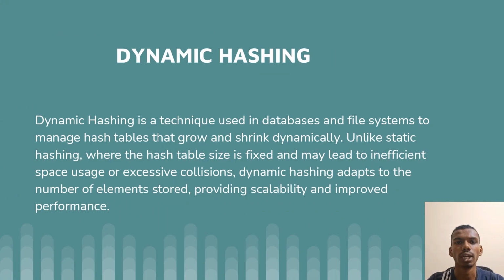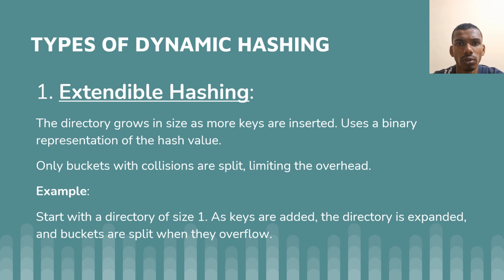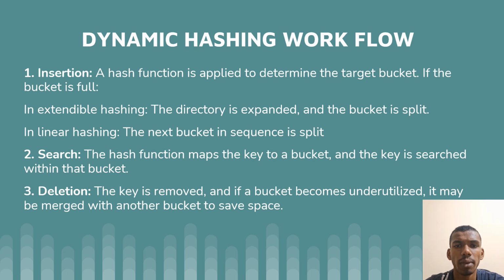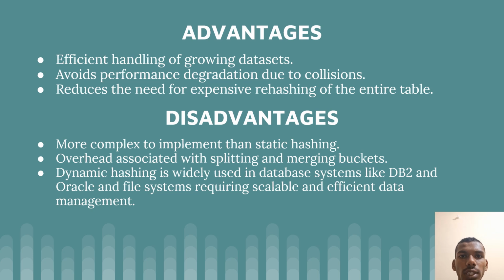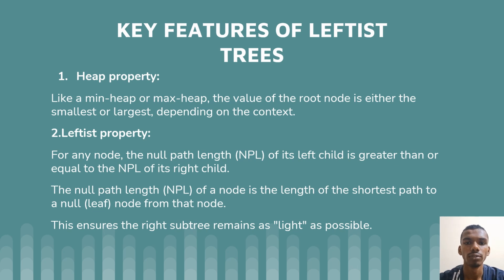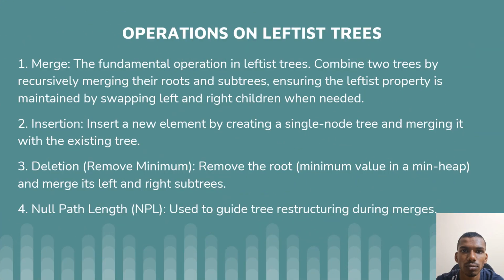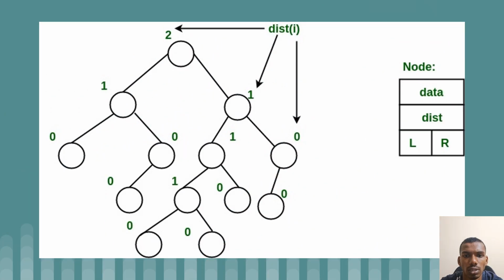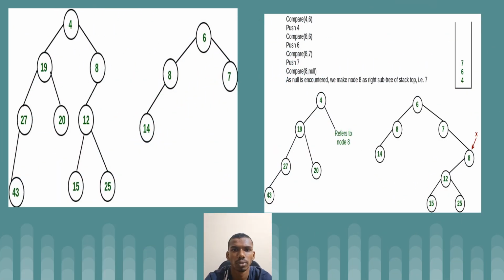DYNAMIC HASHING & LEFTIST TREES || DSA || SVCE